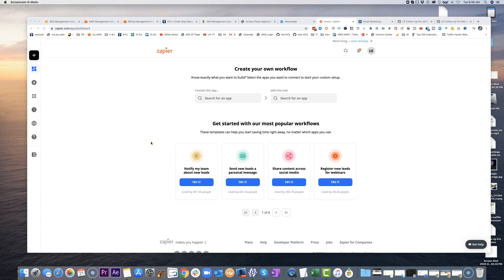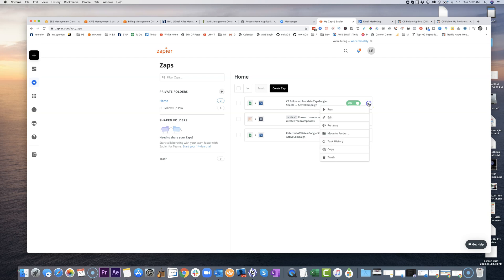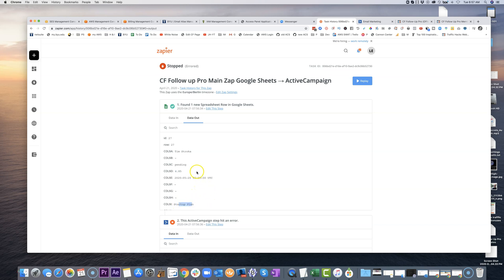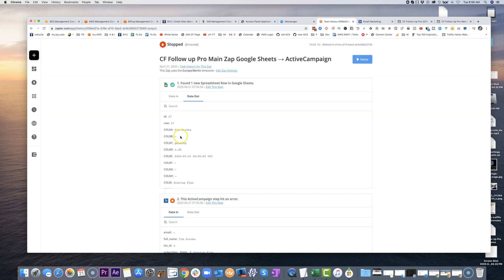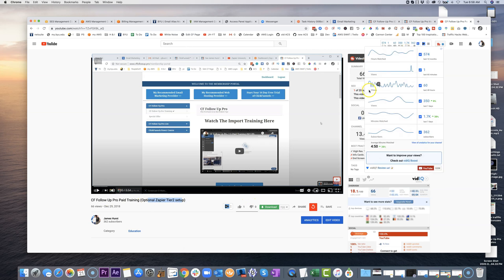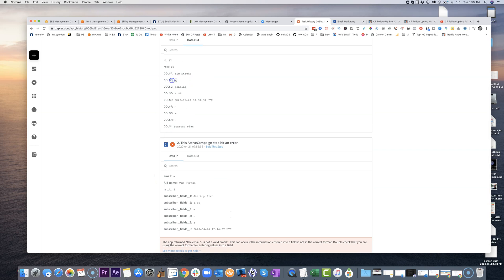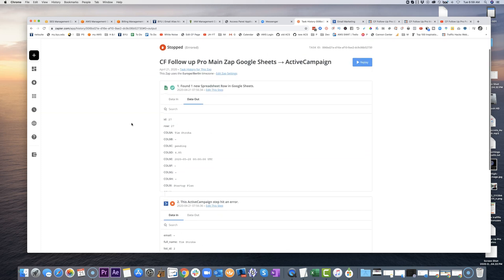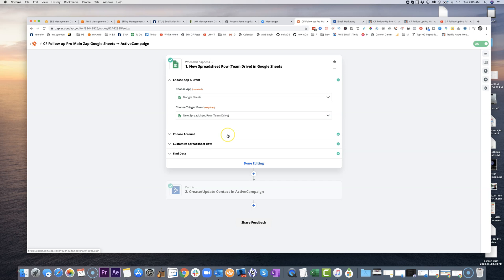Zap Alert! We ran into a problem with one of your Zaps!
What's up guys this is James Hurst and welcome back to another video training tutorial today I'm going to be talking about zapier and how to troubleshoot what what is appearing to be a broken that he might get an email saying hey this is that the air it out you know there's a problem you know for so I don't freak out like you know if something's not quite right if an email address isn't there or if it's.

If it's not a valid email address then yeah it's going to air out because a lot of systems you know they can't accept a bad a badly formed email address so for example if I come over here this app I'm going to look at the map and questioning over here to the right hand side of my neck click the drop-down and click.

Task history show me each and every time this is that has run.

And so that if you want to go into the details of that so I can go ahead and just click on it there.

What you'll see is you know what is the date of that's coming out of this first that pierce own the data out here.

Qcok I've got this person's name.

Pending 485.

And then below you have the product right so.

Now that I'm looking at this I'm realizing that hey this looks definitely like a tear to thing.

And probably the email used to go right there.

Sub actually look at.

The error messages says.

The email is not a valid email okay so back in the day clickfunnels used to give us the email address of our two people but they just said hey you know.

We don't really.

We don't want people abusing that we don't feel this is not necessary to for the tracking purposes so we're just not going to give you their email address so they made a change the backpack and to your two emails no longer come through which means that you.

You probably want to filter out that the tier twos in your in the date your step that's a filter step and I'm actually already done a training on that I will show you what it looks like here.

I'm going to put it right here.

You want to look for.

It's called CFO at propane training optional Xavier tear to set up okay so check that out walking through exactly how to do that but yeah as far as.

As far as like diagnosing and troubleshooting zapier here you was going to see what data was coming out right you're going to look at what data what was the error that was returned.

And then as far as the data coming in and then try and try to say yeah like why would it be giving the air will this one is easy that that there was no email.

Course the email wasn't working because there wasn't one okay so then you might be able to prevent that situation from happening in the future by filtering it out or maybe it's just a bad email and you can say you know I was going to take a loss on that one and you know it's okay for it's okay for zaps to air out I mean you're not always getting in a perfect email every time.

You know if your if your form except.

You know a junk email then just going to air out and you and you.

You will you live with that so.

Hopefully that helps that's how you troubleshoot a zap sometimes it's okay to leave it to leave it air it out like that and just fine or somebody might meet me to make a tweet.

So it doesn't are out in the future other times you know if your mapping let's say.

If you're mapping was wrong you said hey the emails going to be going into into this field.

Can you saw it all actually the emails now going into this other field will then you would need to go back you need to go back to the.

Two Step here and you would need to you need to change.

You know the mapping between the Google sheet them and where you said that word where it needed to look for the email address so those are some of the common things you might run into.